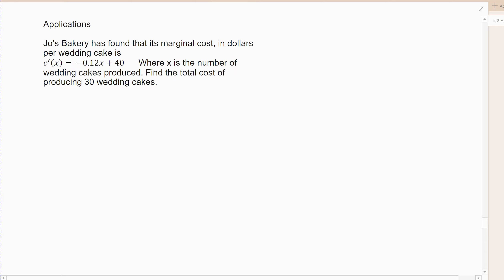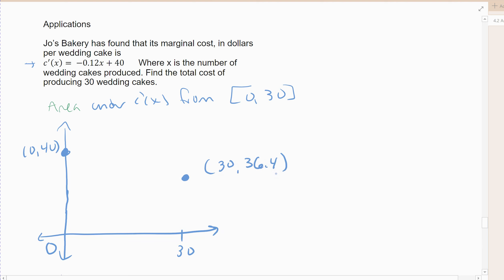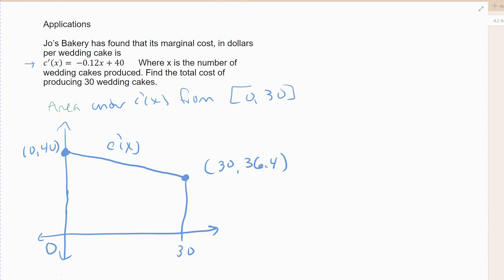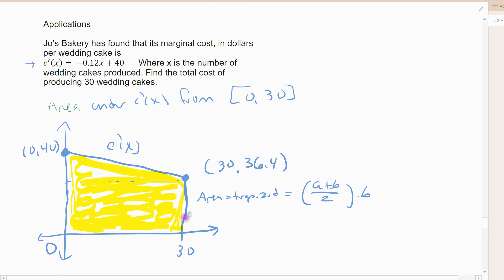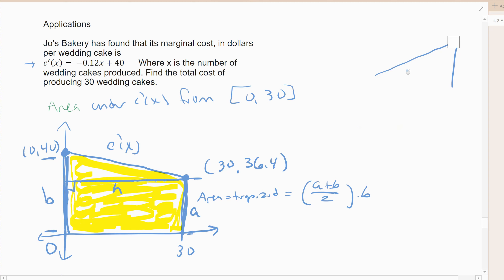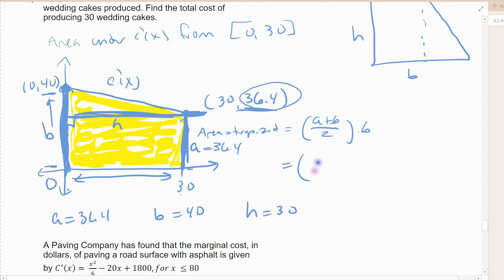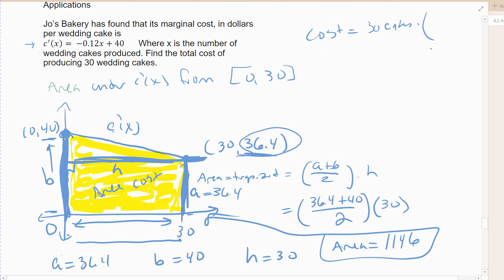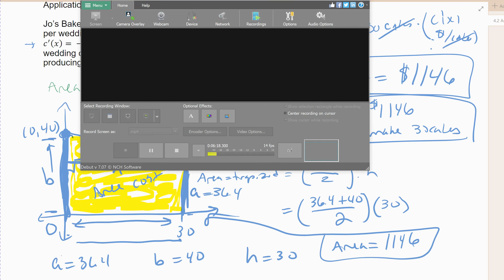4 2 video 5 application area using trapezoid formula